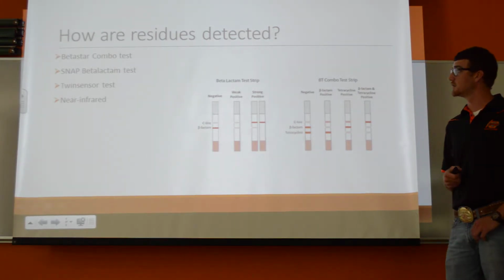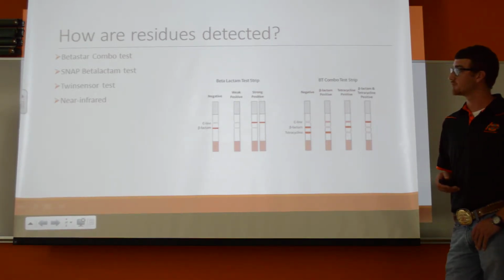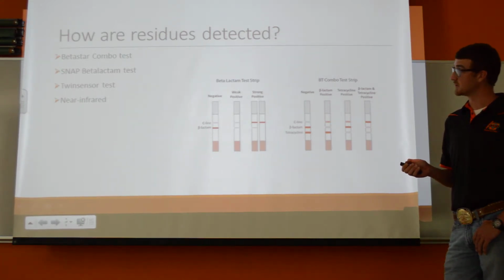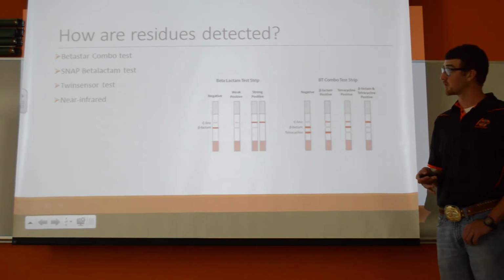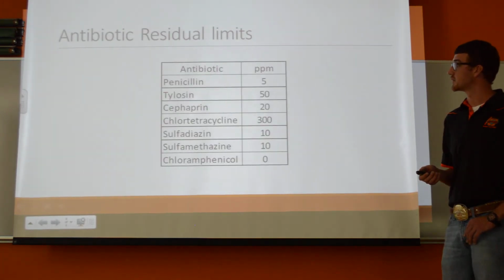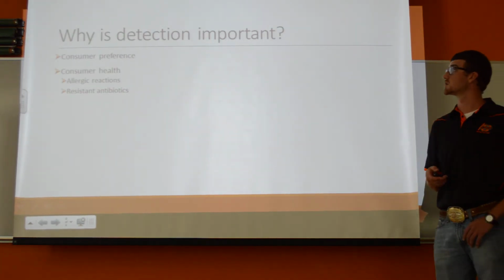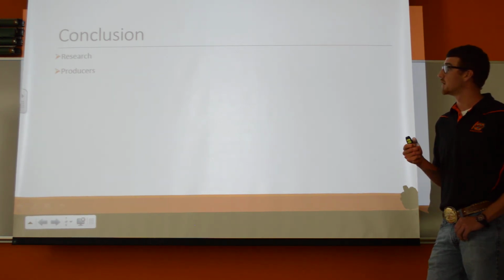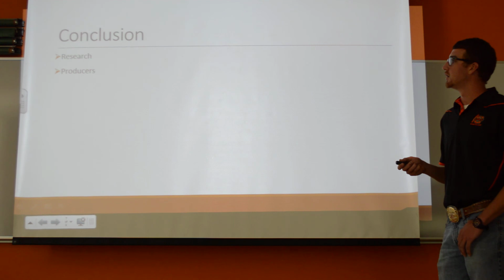Detection of antibiotics in milk